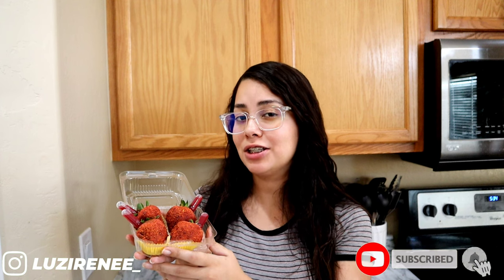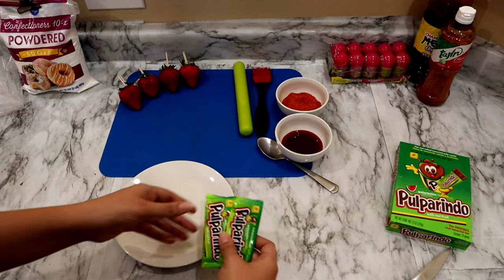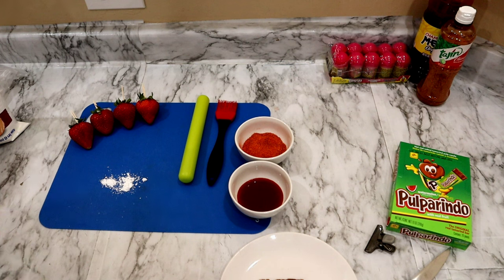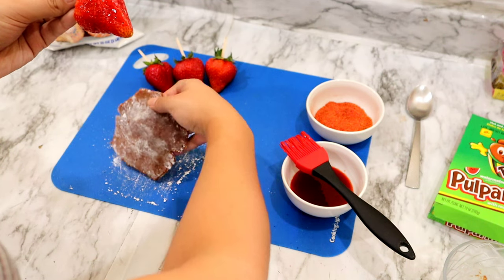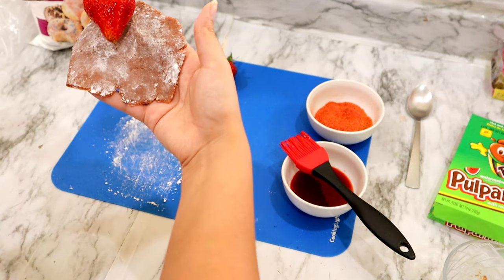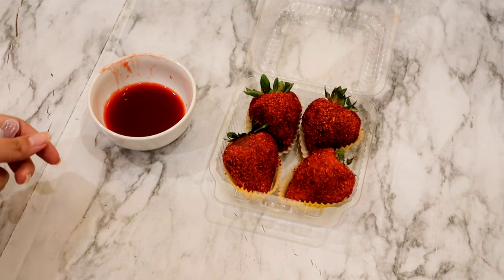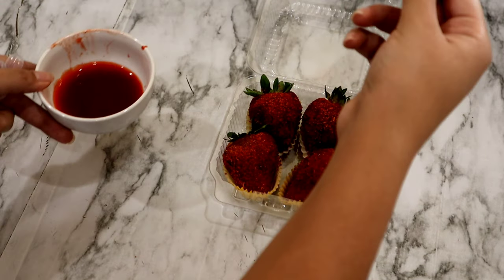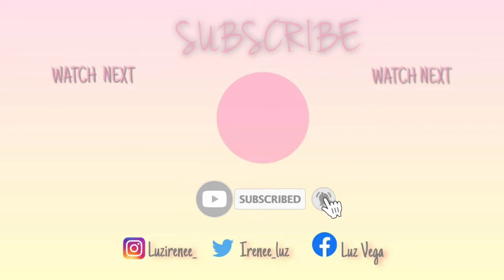HOW TO MAKE TAJIN AND CHAMOY COVERD STRAWBERRYS | EASY AND FAST **mouth watering**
In todays video we are making Tajin coverd strawberrys! I hope you found my video entertaining.
Follow Me ♡

Amazon

pipettes - same as in the video

♫Music♫